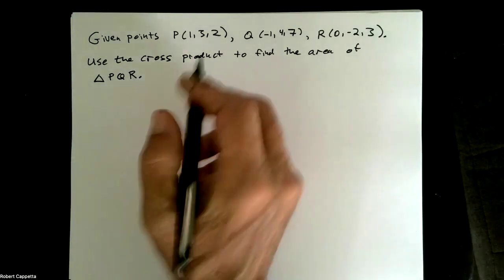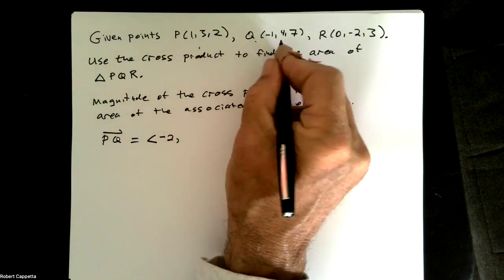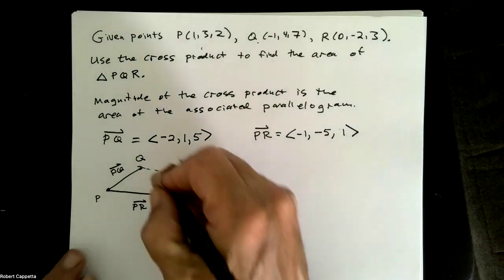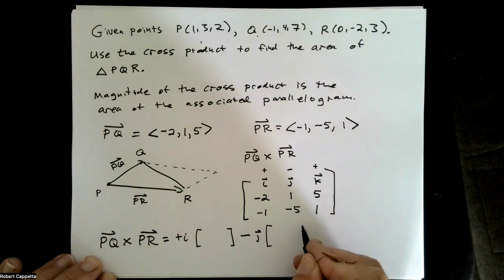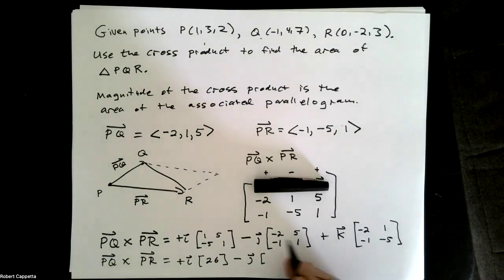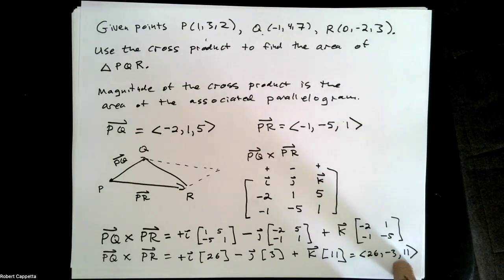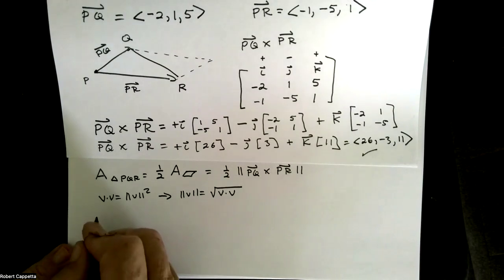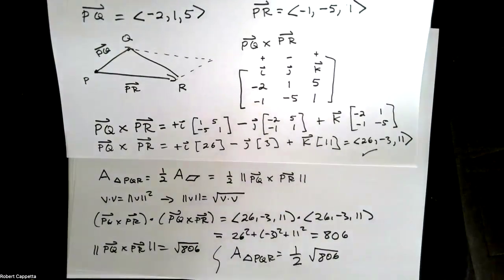Area of a Triangle Using Cross Product